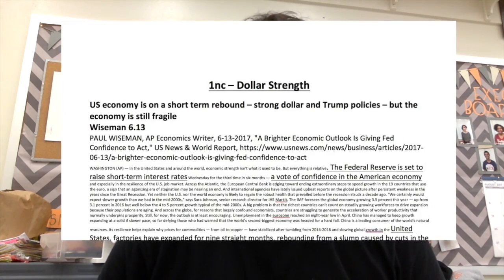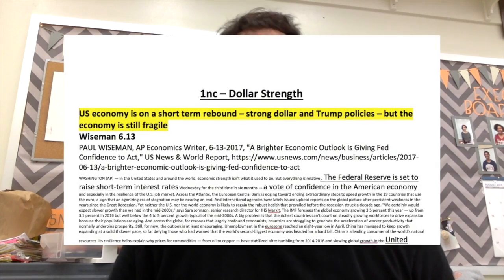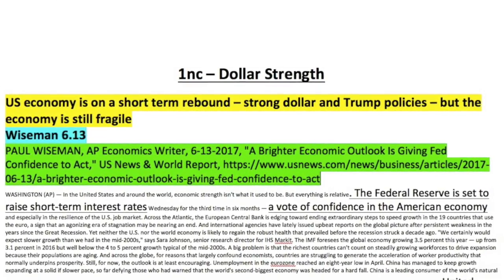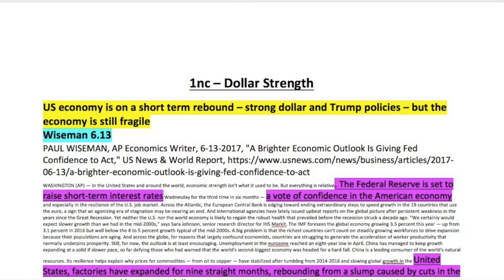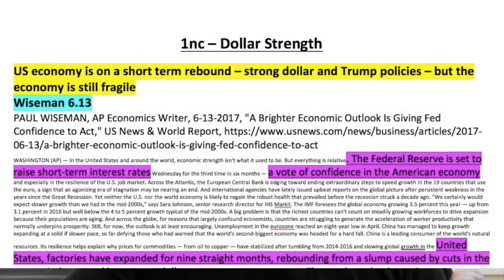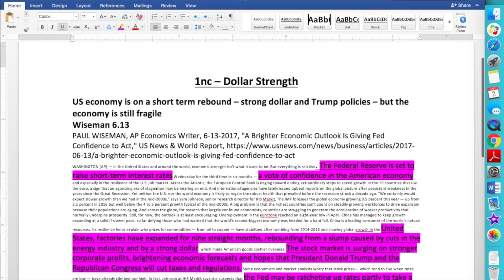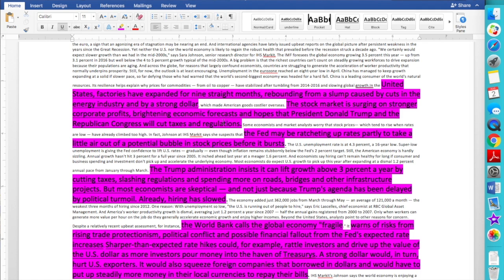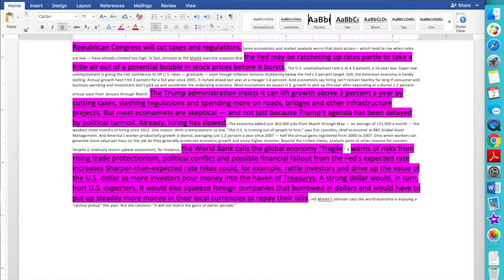How to read a cut card in policy debate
Here is basic information about how to read a cut card in a policy debate speech.